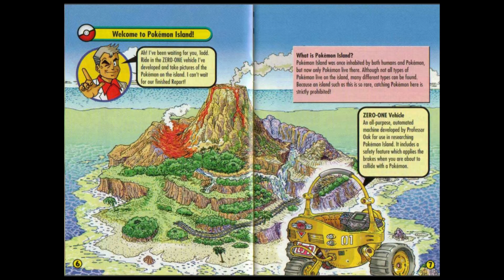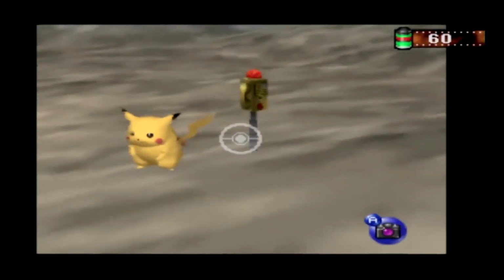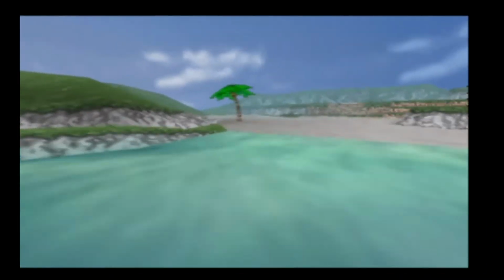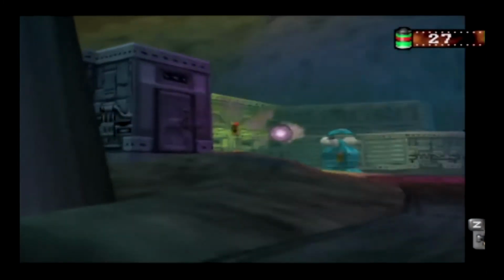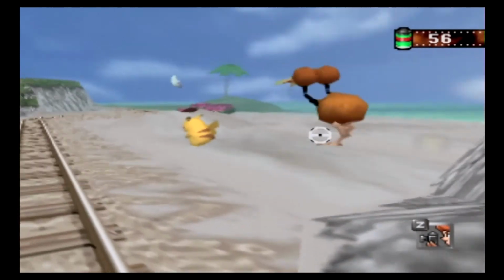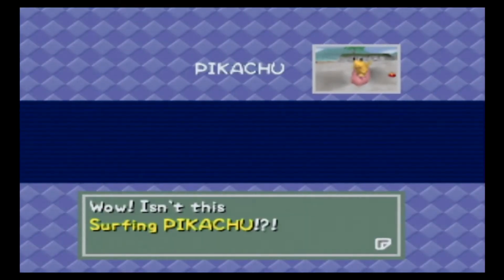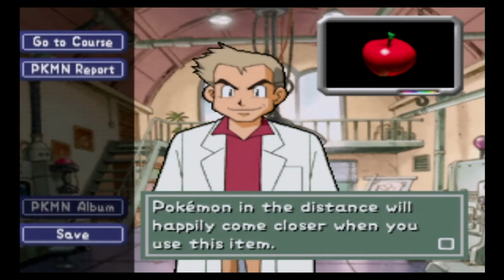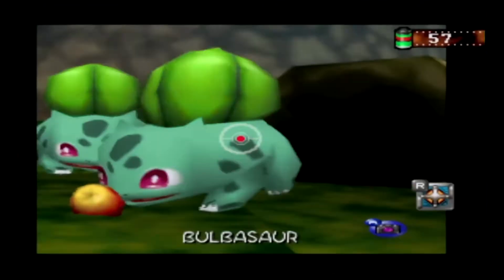"Pokemon Snap" review for Non-Gamers/First-Time Gamers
Is it possible to review games for people who have never really played games before and want to try it?

Maybe...Enjoy this review of "Pokemon Snap".